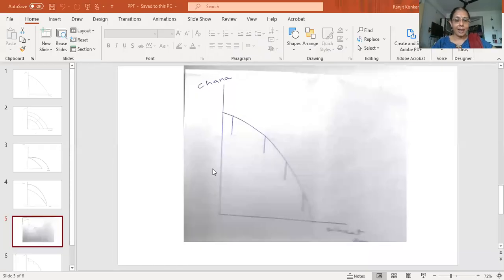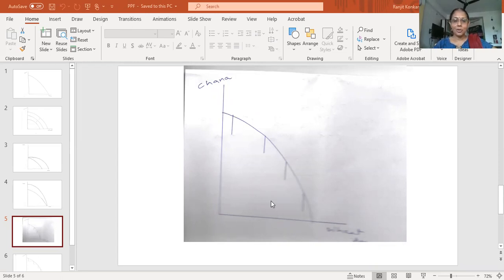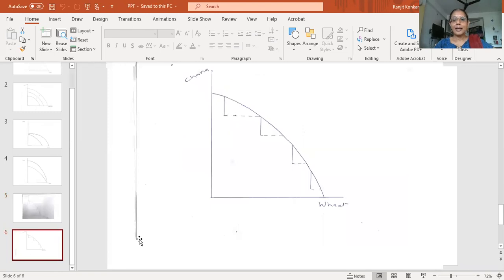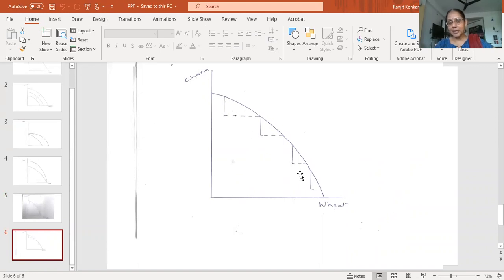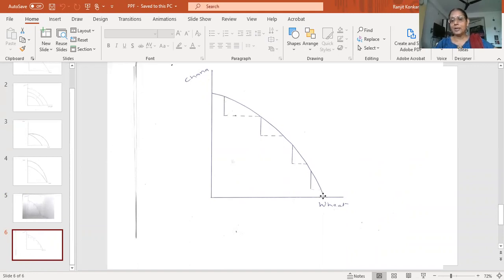Law of diminishing marginal returns: Alka Parikh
This explains what is denoted by the concave shape of the Production Possibility frontier. The law of diminishing marginal returns is explained with examples.